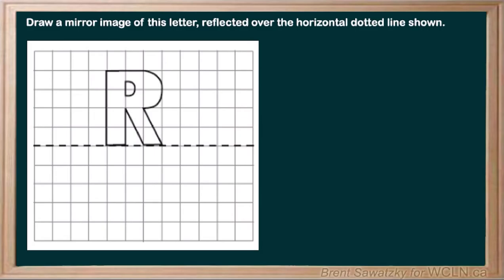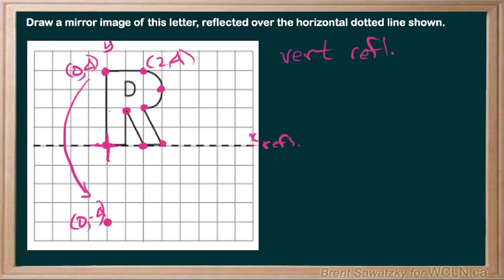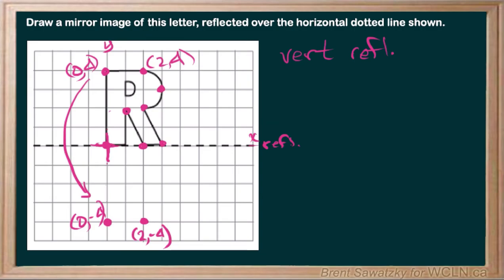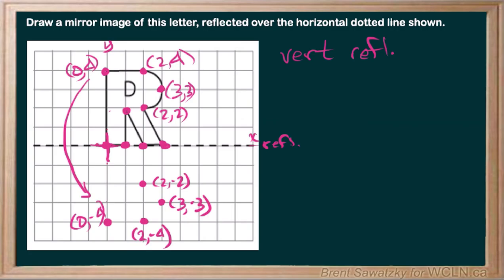WCLN - Math - Geometry - Reflection around Horizontal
Math 30-3
AW Math 30